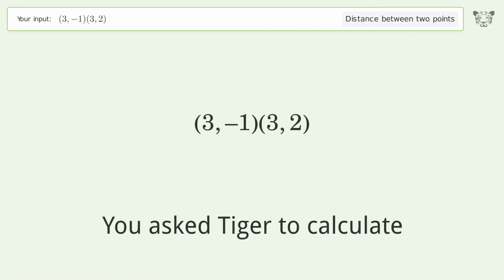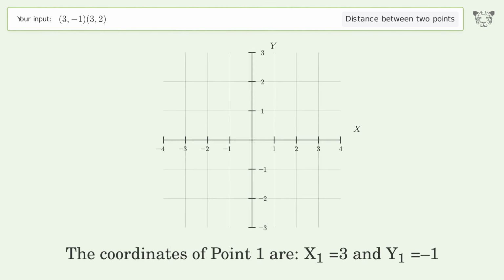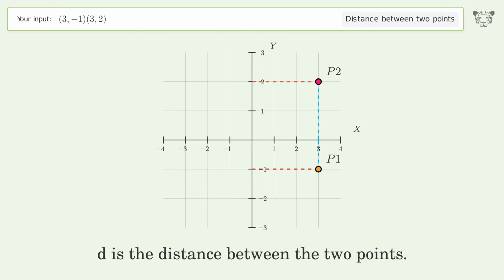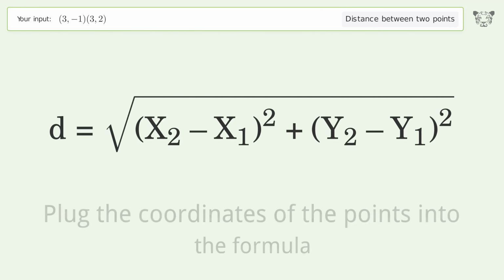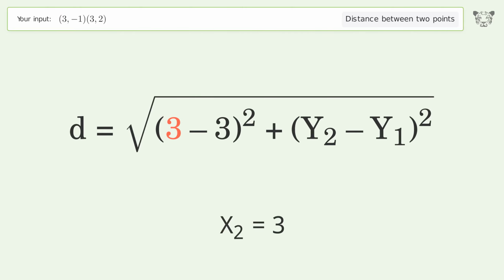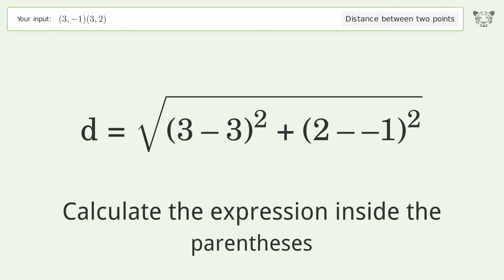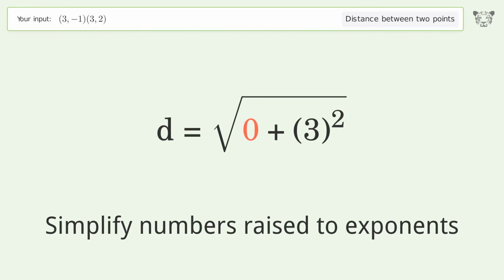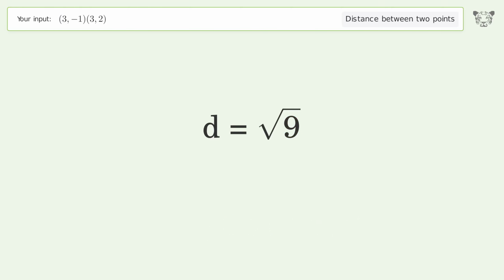Find the distance between two points p1 (3,-1) and p2 (3,2): Step-by-Step Video Solution